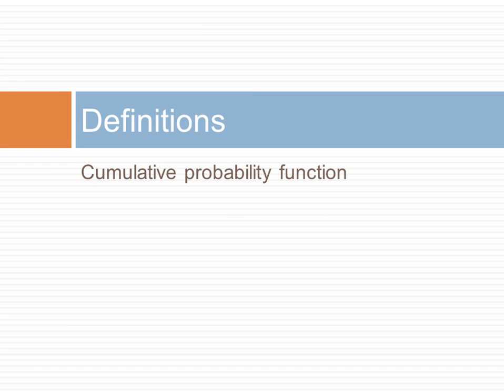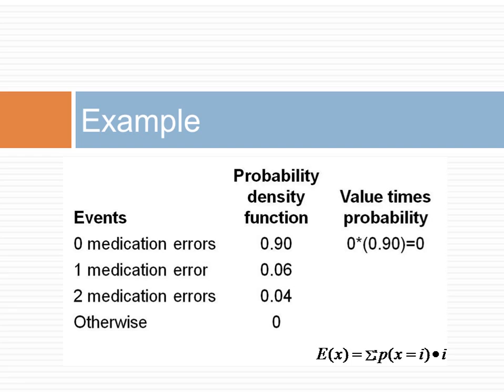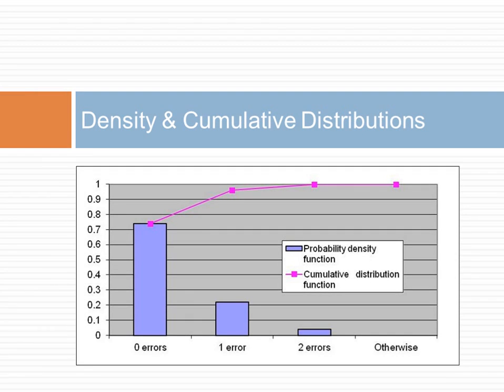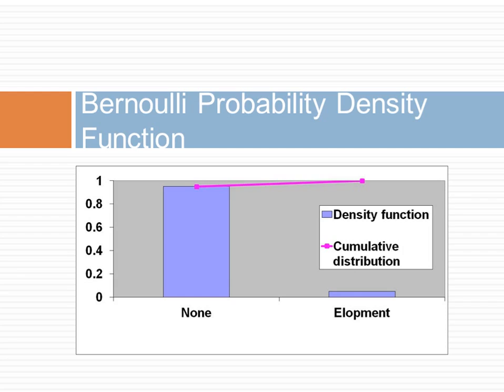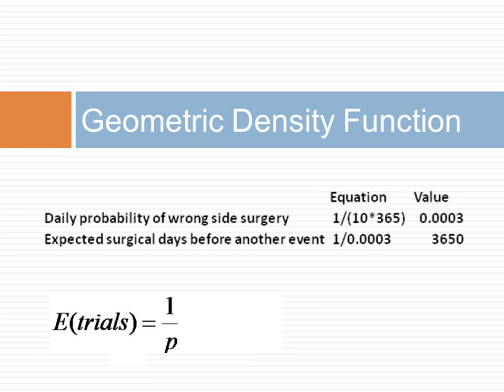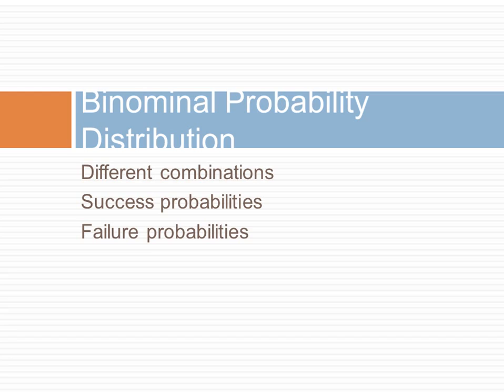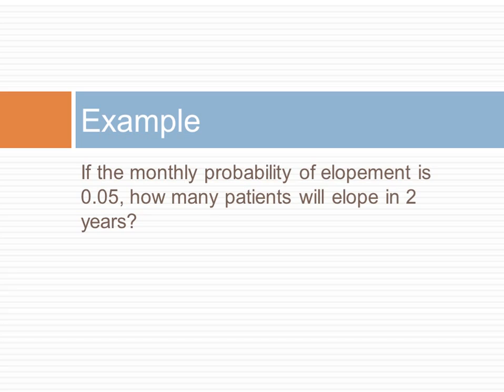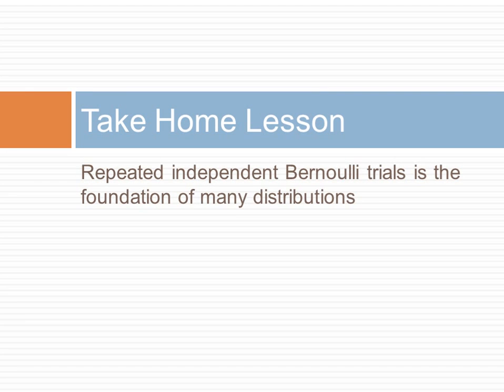Probability Distributions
This is a problem from lectures and problems discussed in an open online course on managerial statistic.